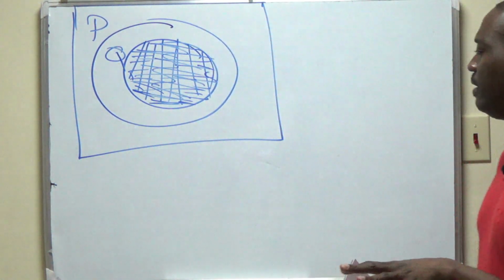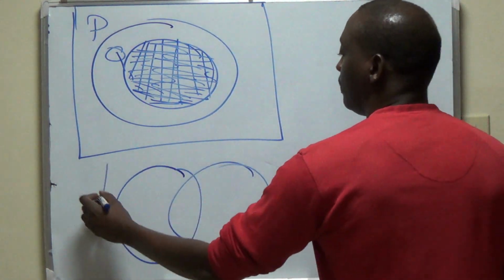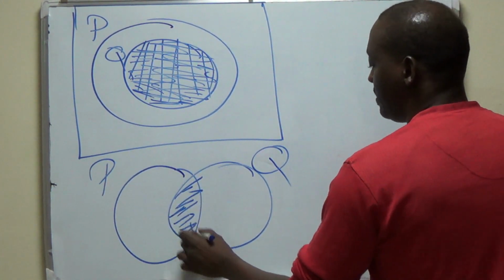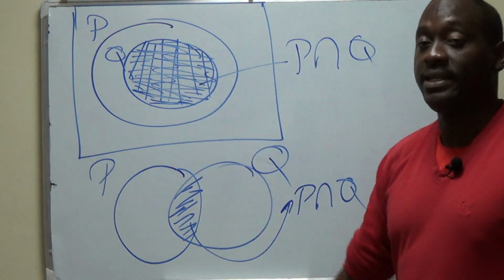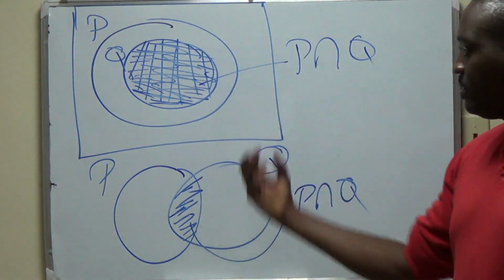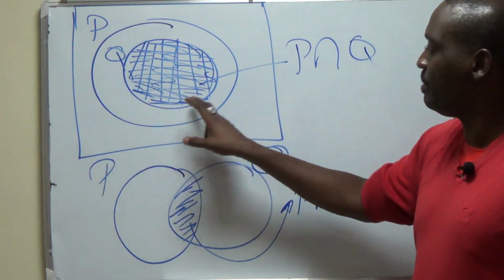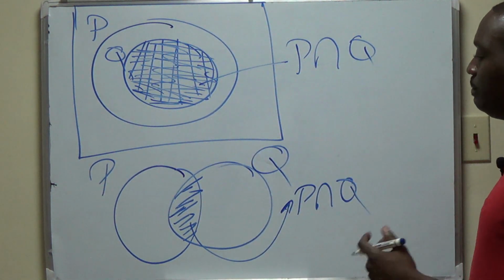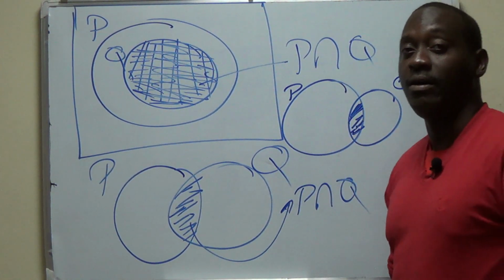CSEC Maths Specimen Paper 01 (2008) - #07